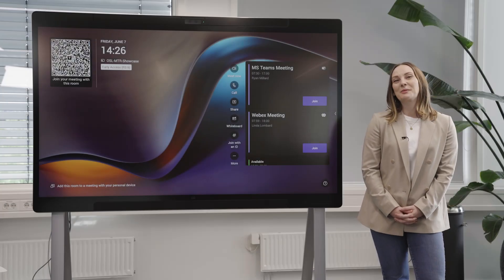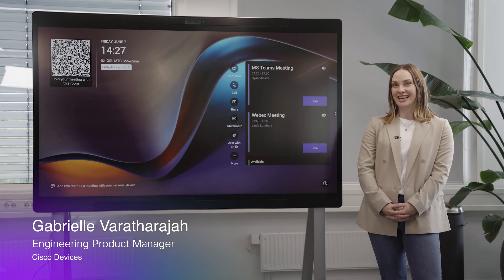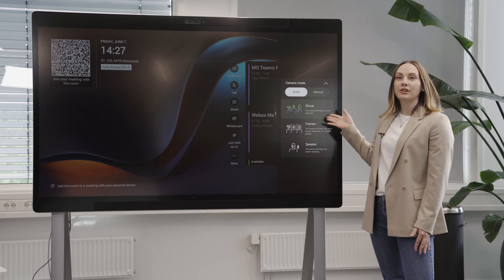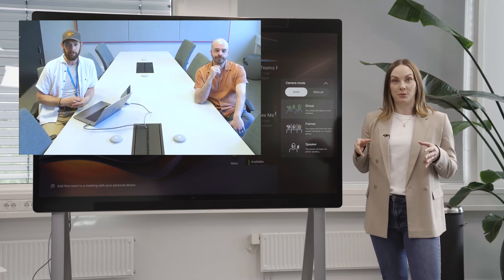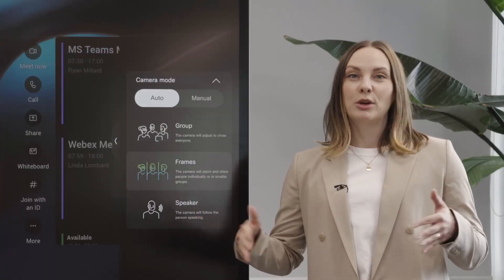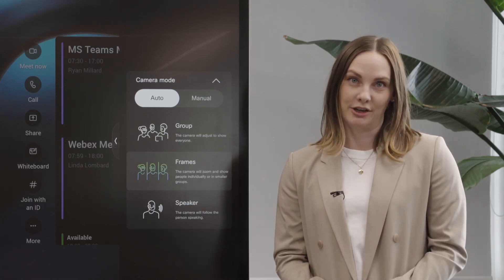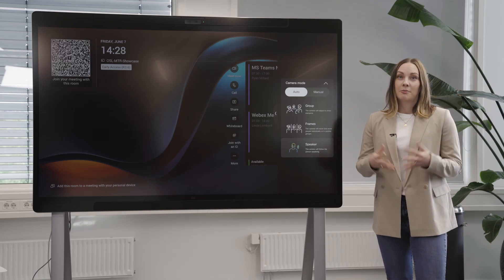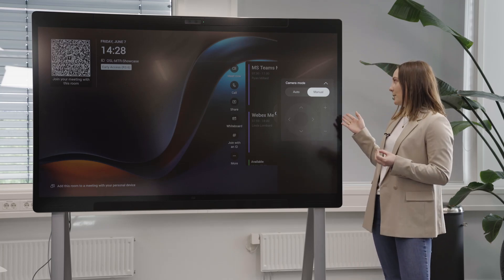Exploring camera modes on Cisco Devices for Microsoft Teams Rooms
Learn about the different camera intelligence modes for Cisco Devices running our Microsoft Teams Room experience in a standard set up. Gabrielle will cover Group, Frames, and Speaker modes and talk about manual camera controls.